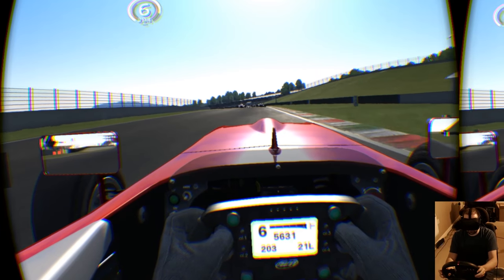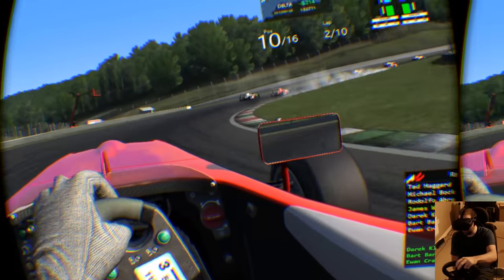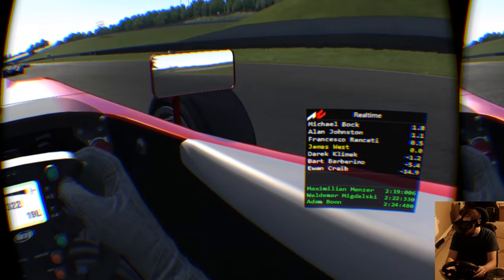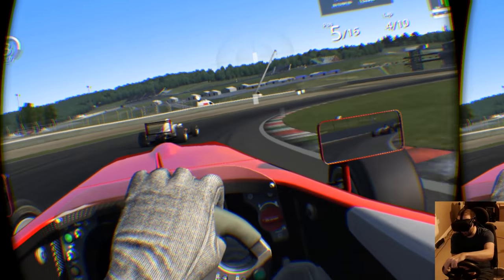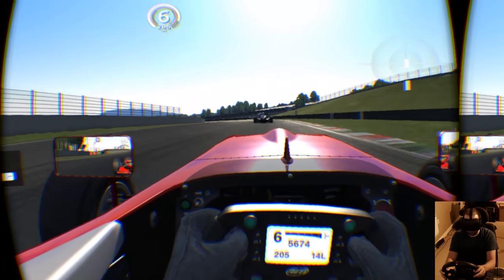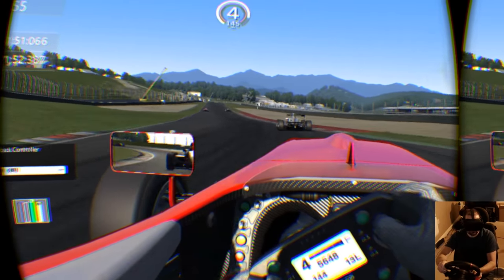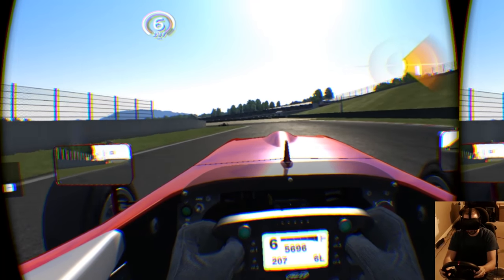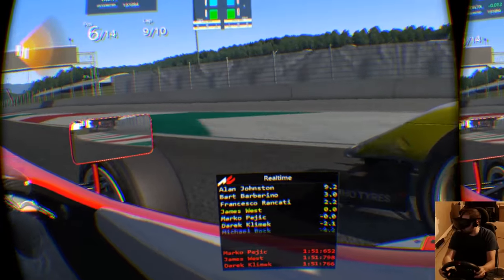Incredible Online Racing in Virtual Reality - Oculus Rift - Assetto Corsa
The great wall of china VS Italian pudding, who will win in this epic online battle ?

Thanks to virtual reality,Assetto Corsa and the SimRacing System close racing has never been so fun !
Equipment

- Thrustmaster T300
- SHH Shifter
- Club sport V2 pedals
- DSD Button box Race King
- Vauxhall corsa car seat

- GTX 970
- 16GB ram
- 250gb SSD